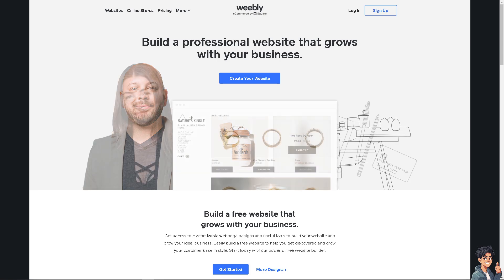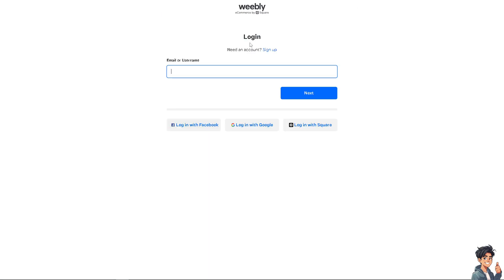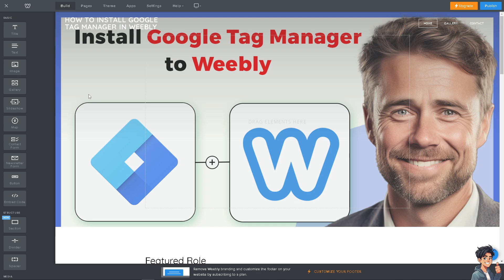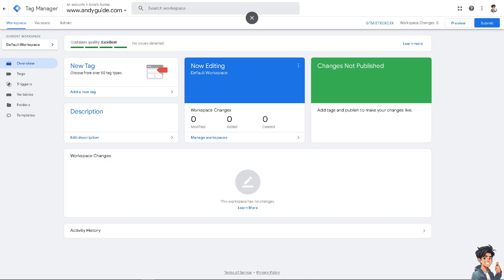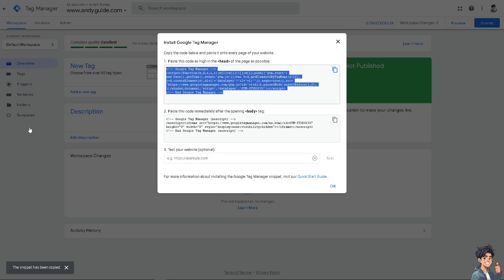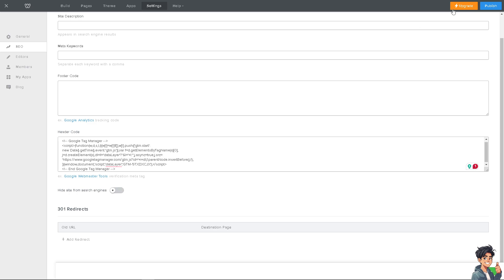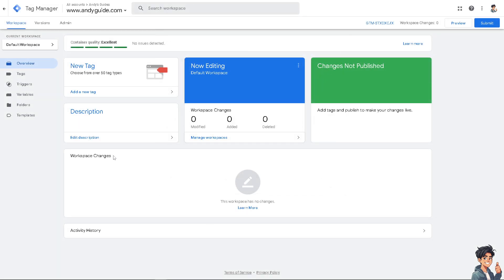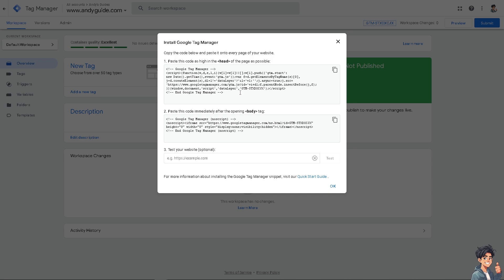How To Install Google Tag Manager In Weebly (Full 2024 Guide)